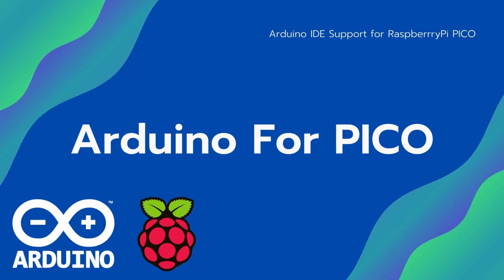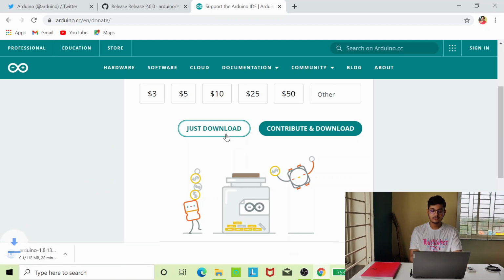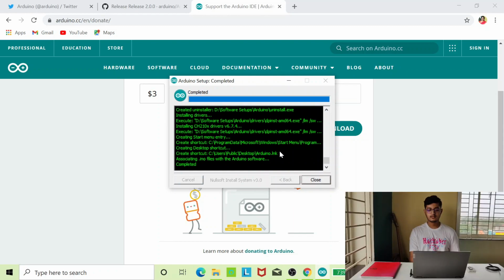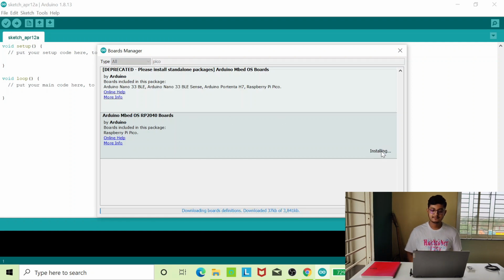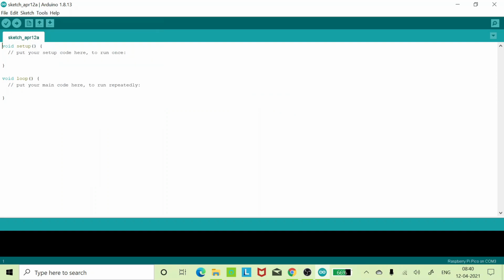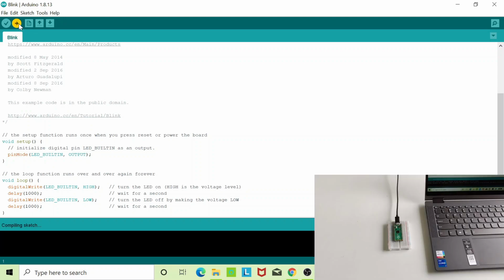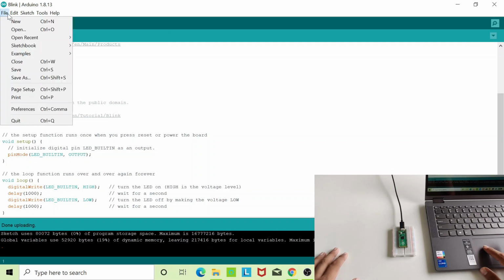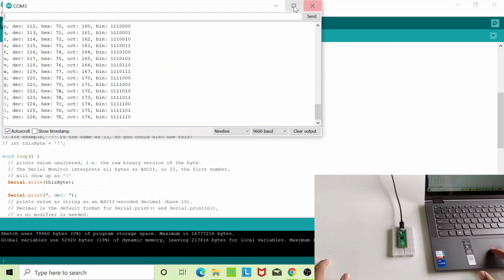Raspberry Pi PICO Arduino IDE Support - Official & How to install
Finally! The official Arduino support for Pi Pico is out. This is a short tutorial on how to program your Pi Pico with the help of super easy and handy IDE ArduinoIDE. The setup is quite easy and hassle-free.

Time Stamps:
0:00 Intro and Video Description
0:40 Installing Arduino IDE
1:36 Setting Up the Toolchain
3:05 Blinking On-Board LED
3:54 Serial Output

You can find more tutorials and projects on my Channel:

What's new in the Rasberry Pi Pico? Check out these videos